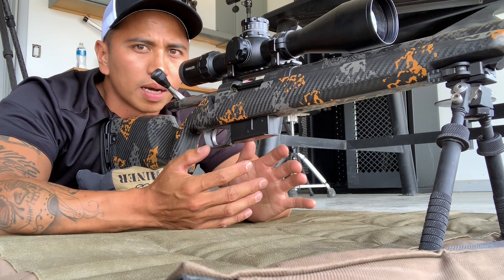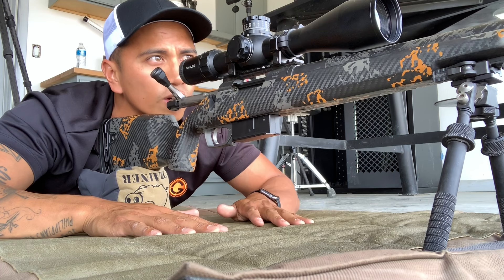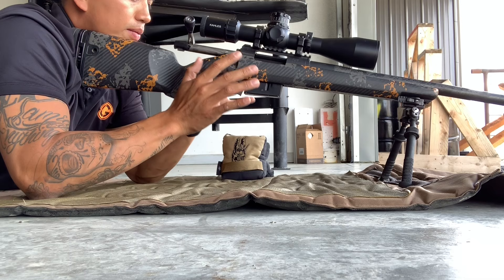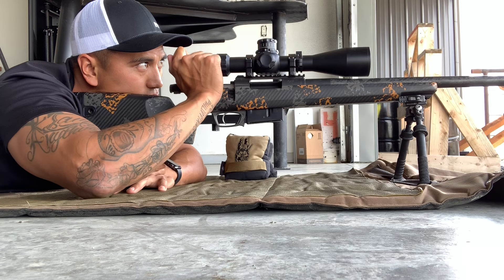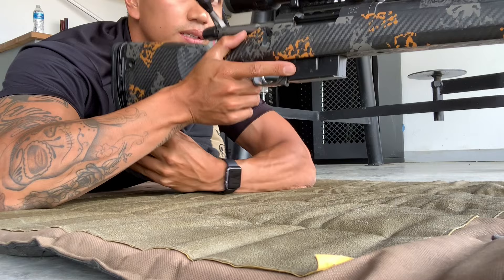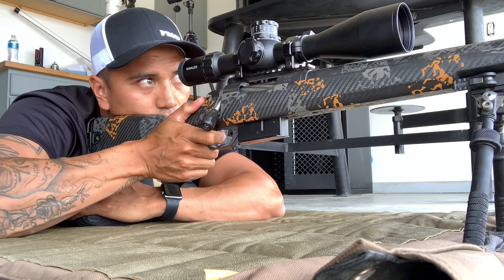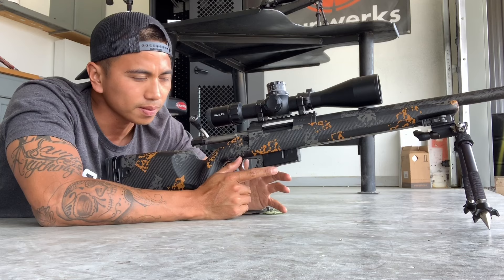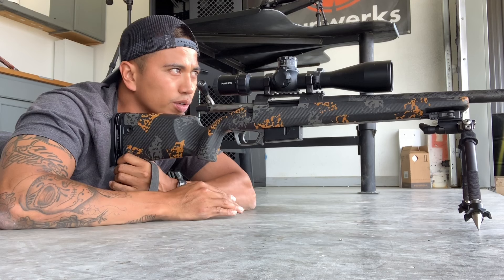Rifle to Shoulder Connection on a Precision Rifle - "Building a Bridge" - Instagram (July 2019)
Rifle/Shoulder Connection on a Precision Rifle

Here I discuss some trends I see with my students and how rely they too much on their rear bag to support the back of the rifle. This does not allow the shooter to ever gain positive control of the rifle in the prone causing some recoil management issues.

Building your position, initially, without the aid of a rear bag, allows you to get a better purchase of your rifle in your shoulder, increasing overall control of the rifle and recoil management.

Rifle Specifications:

Rifle: Gunwerks Magnus chambered in 6.5 Creedmoor.
Ammo: Hornady 140 ELD-M
Suppressor: Gunwerks 8IGHT Suppressor.
Optic: Kahles K525i 5-25x56 MOAK
Trigger: TriggerTech Primary